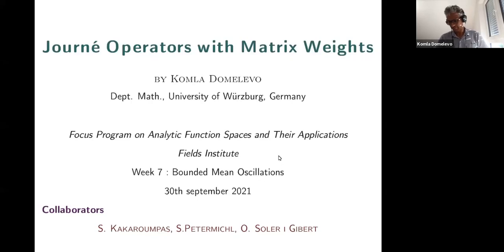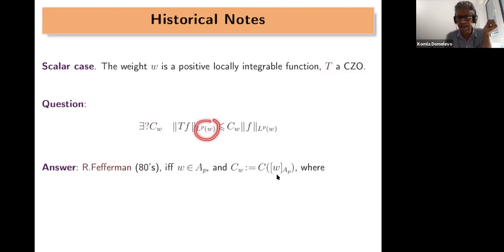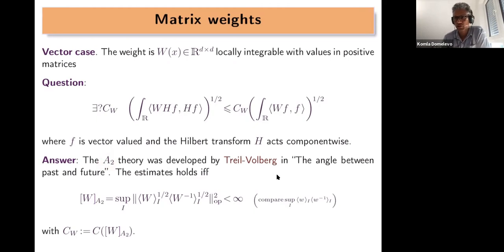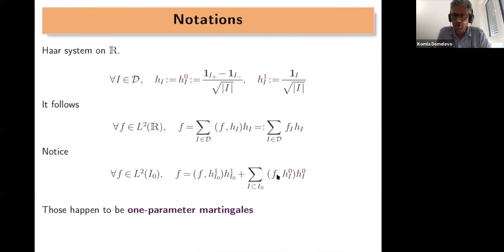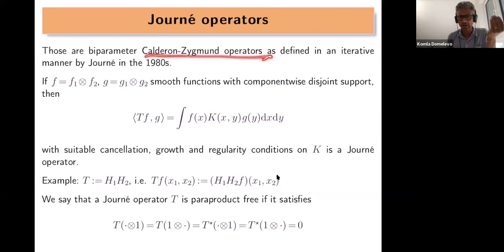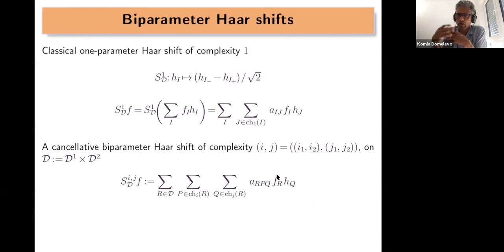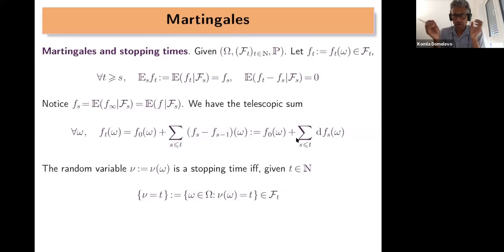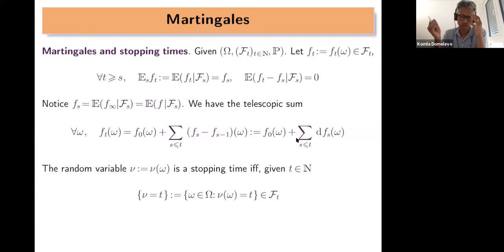Journé Operators with Matrix Weights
Komla Domelevo, University of Wuerzburg